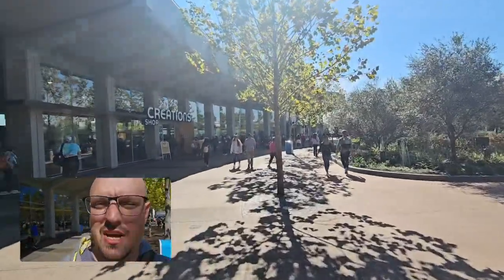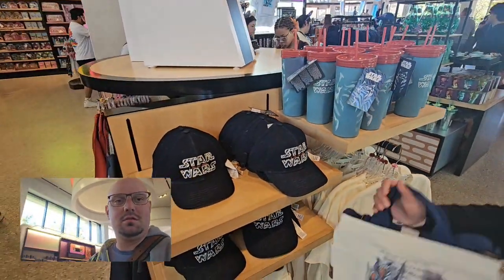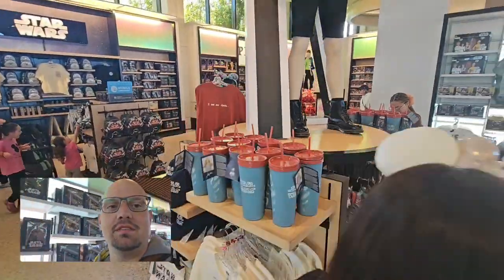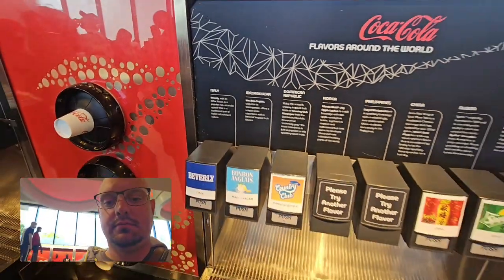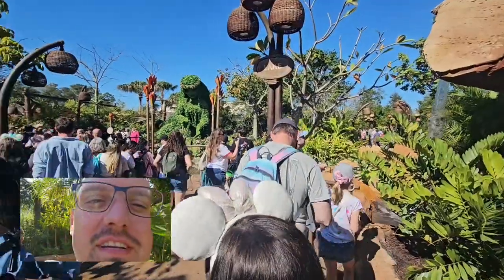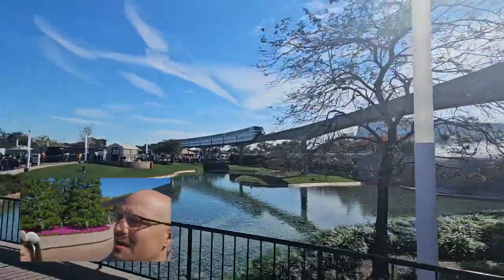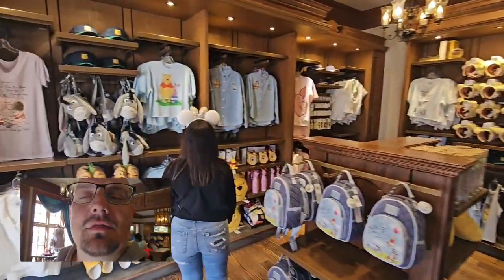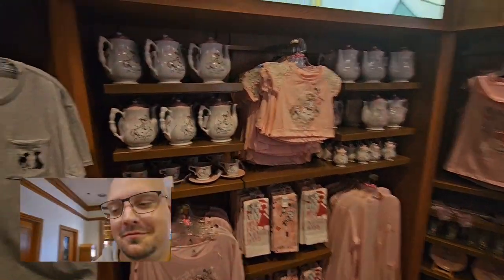A Walking Tour at Epcot: Passholder Magnets, Moana, Painting, and Pooh.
Today we went to Epcot to get our passholder magnets. We take a quick walk through the journey of water, do a little painting, and meet pooh along the way. Come hang out, I'll show you some stuff.